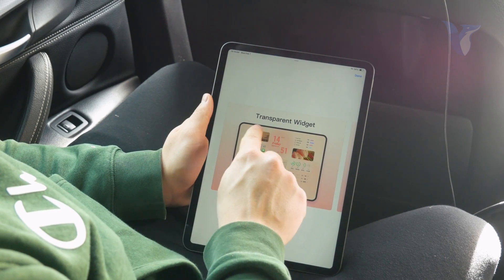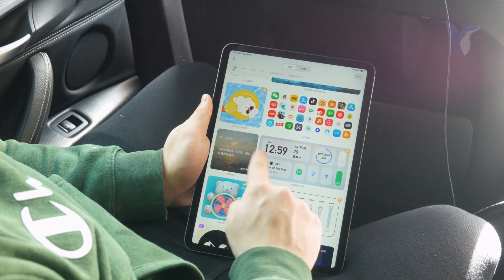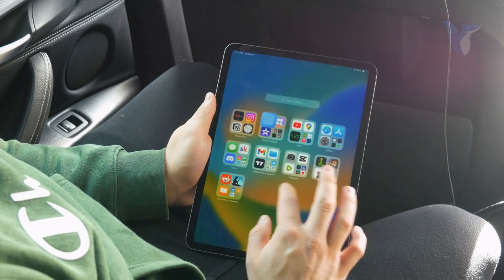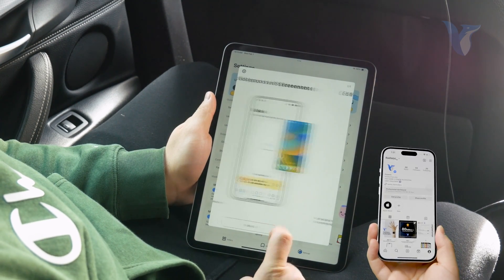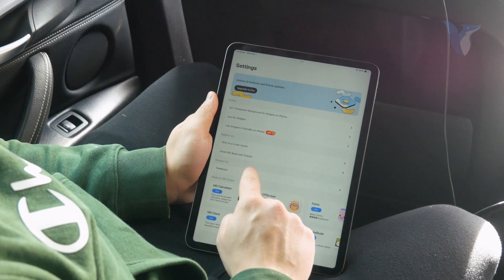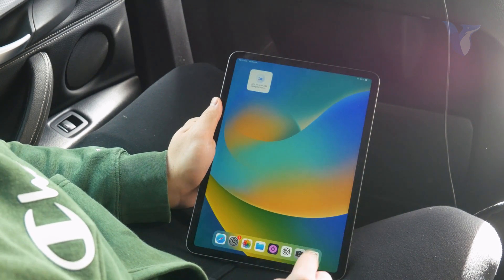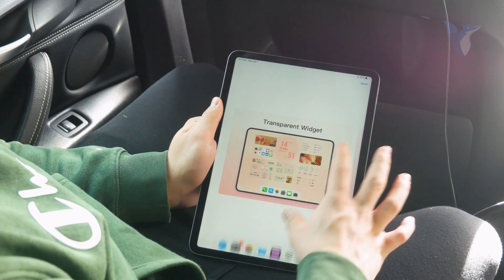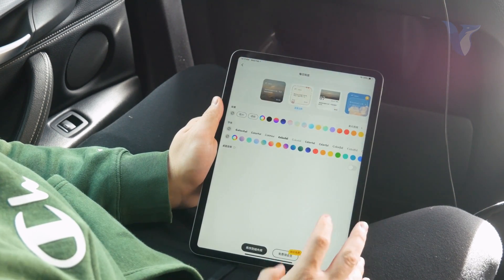How to Make a Transparent Widget on iPad (explained)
Unlock the full potential of your iPad's home screen with transparent widgets! In this tutorial, we'll guide you through the process of creating and customizing transparent widgets to add a sleek and personalized touch to your iPad's home screen. Whether you want to showcase your favorite photos, keep track of important information, or access quick shortcuts, transparent widgets offer a stylish solution without cluttering your screen. Follow along as we demonstrate easy-to-follow steps to design and implement transparent widgets that seamlessly blend with your iPad's background. Watch now and elevate your iPad home screen to the next level!